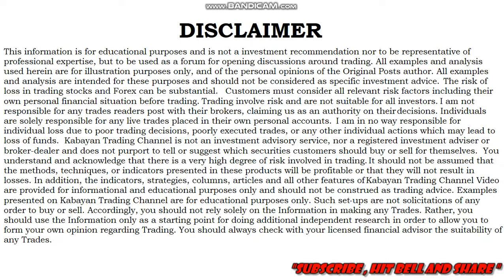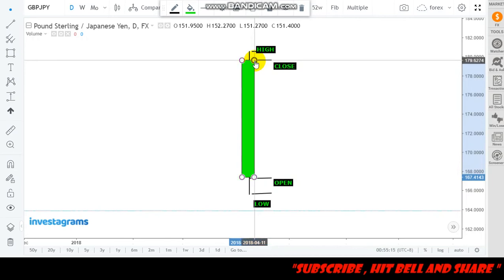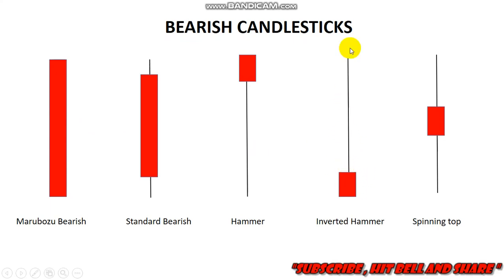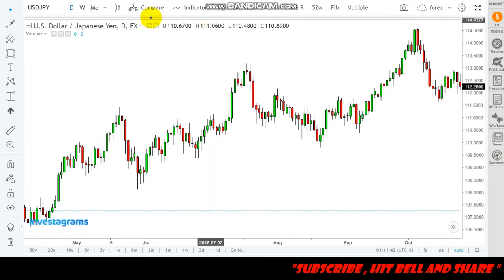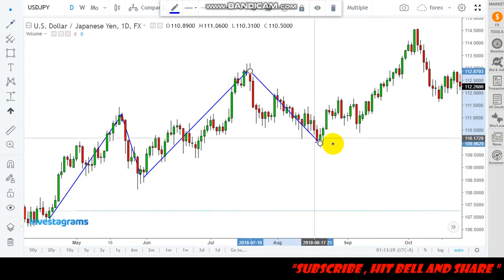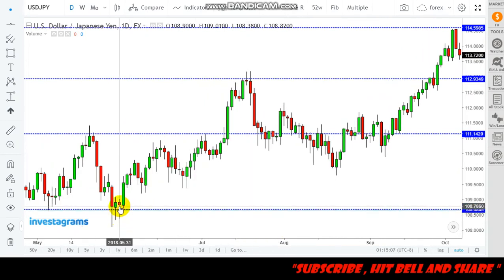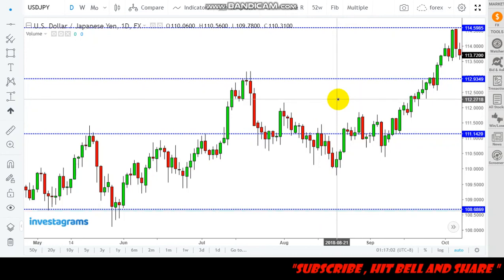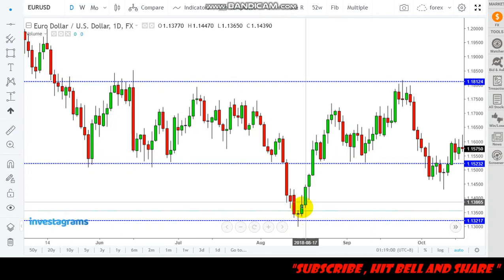Candlestick Pattern Best Guide for Beginners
Understanding Candles sticks is the first basic principle or steo that all Trader must understand
Candlestick will show you the Psychology behind the Traders.

WELCOME TO KABAYAN TRADING CHANNEL
START YOUR TRADING JOURNEY WITH US

obispoalmira

**TRADING SET UP**

**FOREX and Bitcoin Trading**

**TECHNICAL INDICATORS AND OSCILLATORS**

**Backtesting MUST WATCH (BACKTEST your set up for you to know the edge of that set up the market) :

**A quick story of my Trading Journey , I started  Trading Year 2013 (First I venture Ph StockMarket then Forex on the Year 2014 )
  now Im trading both asset class Cryptocurrency in addtion and some Global Equities
  I will Share all the learnig I have in my Trading Journey